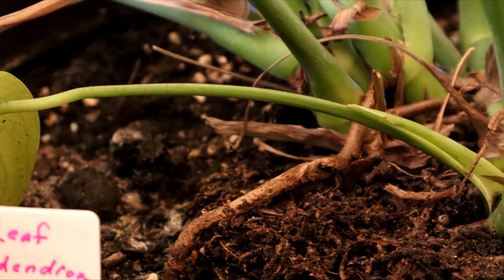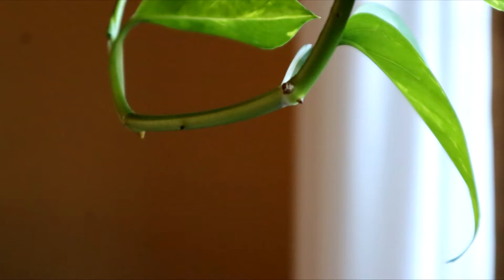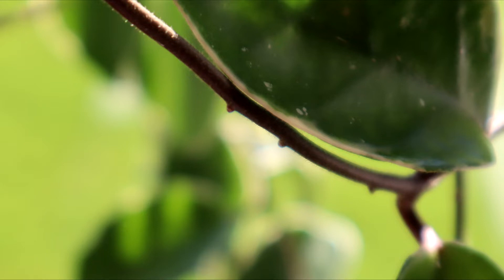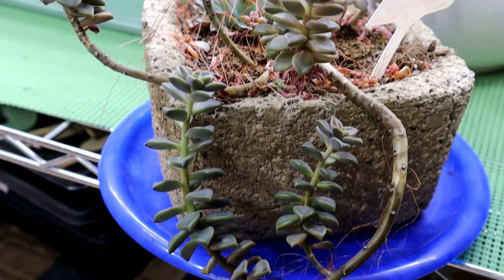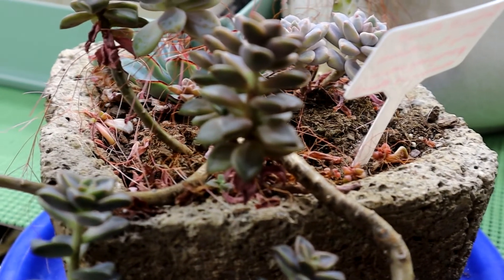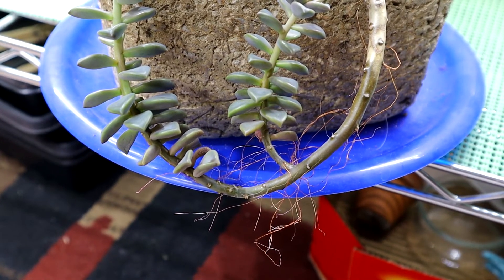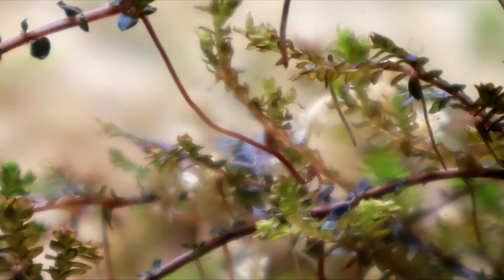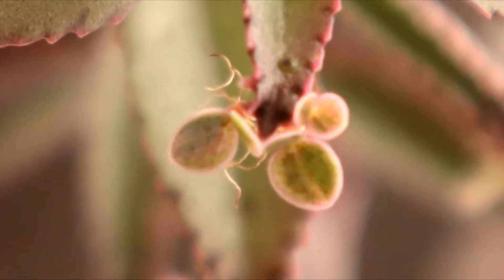Aerial Roots Up Close - Do They Hurt My Plant?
I have quite a few aerial roots on my succulents and I feel it is because I have neglected some of them...not enough water or light. But I understand they do no harm and I will try and propagate some of them when the weather gets better outside. Too many plants! Oh no, could my husband be right?